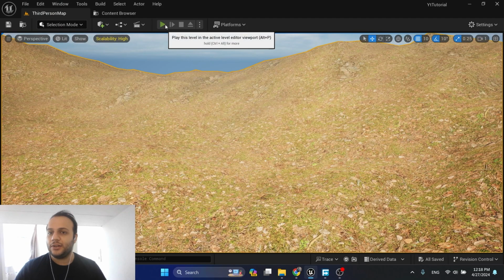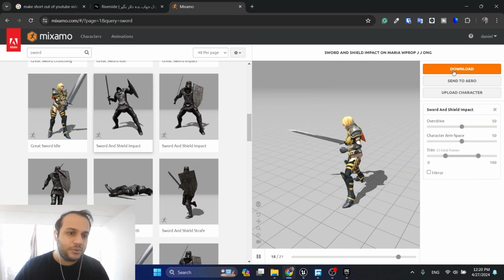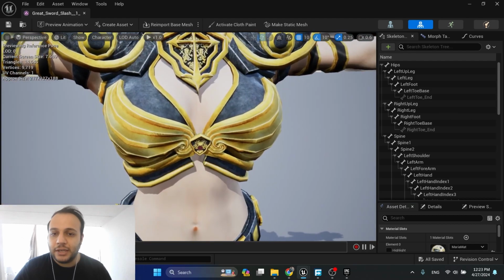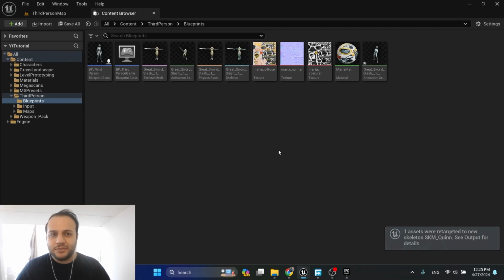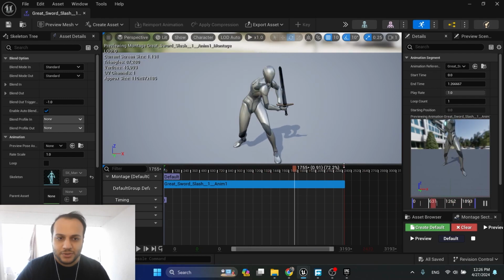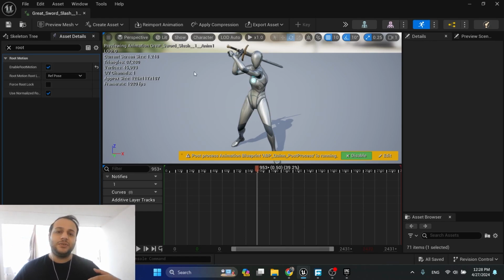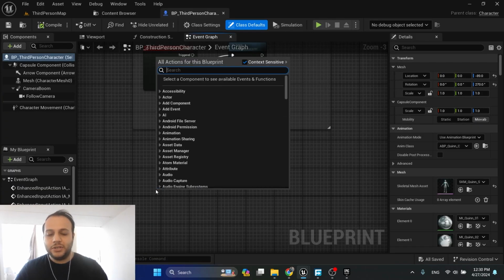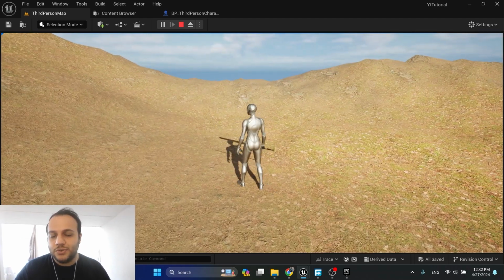Unreal Engine 5.4 - Third Person RPG / Attacking With a Sword (4)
Hi guys, I'm Dani and this is my first video on YouTube. In this series, we are going to learn Unreal Engine 5.4 together and we are going to do it by building a third-person RPG game. In this episode, we learn how to use animation and perform the attack. we are going to talk about animation montages, animation sequences, and input action mapping.